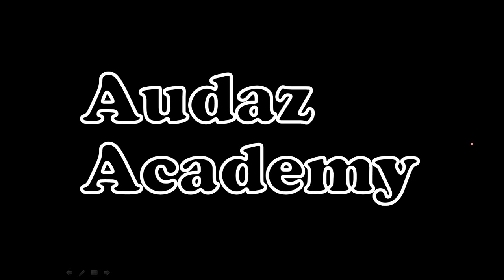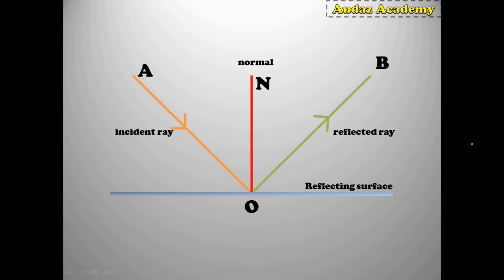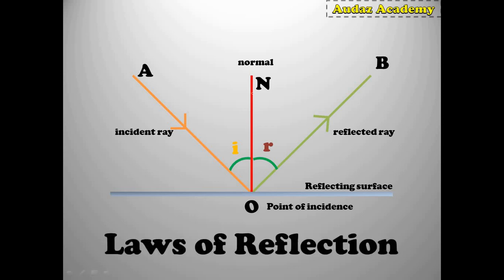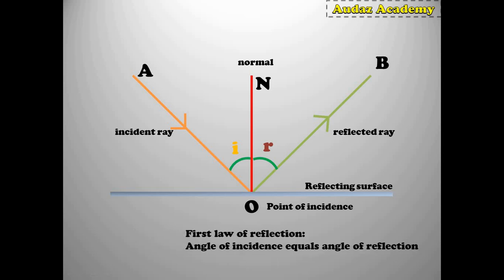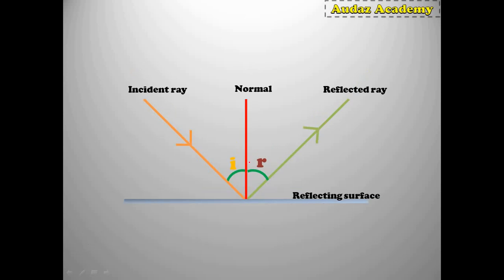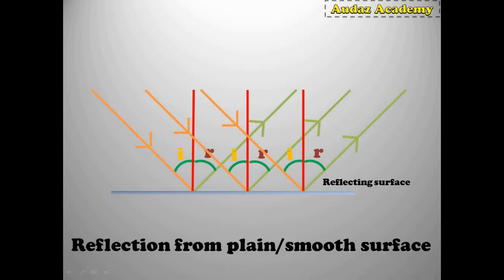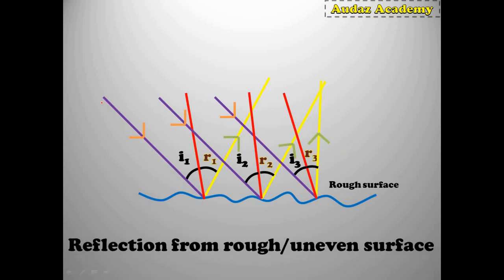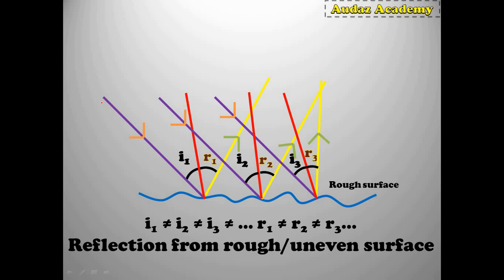Reflection Of Light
Reflection of Light is the topic of the core level where students should get familiar with the basic concepts of the straight-line nature of light.

This video is useful for students who are in secondary standards and to science-loving people out there.

In this video, you will come across different concepts such as incident ray, reflected ray, normal to a plane, laws of reflection, reflection from plane and rough surface, and an application of reflection of light (Periscope).

I hope you will like this sincere attempt to make you all familiar with the topic.